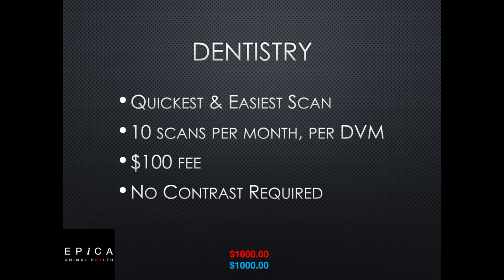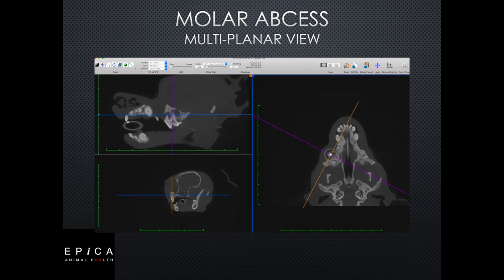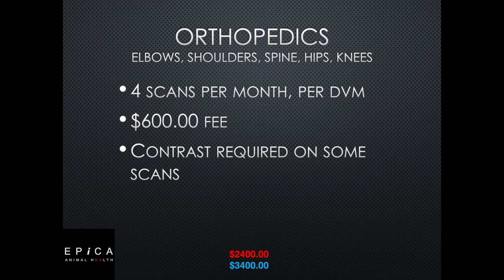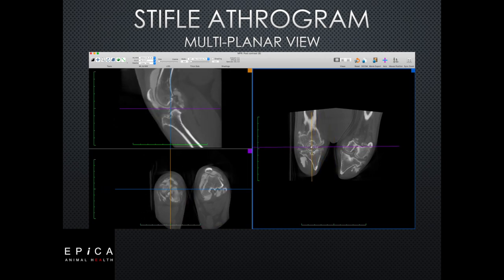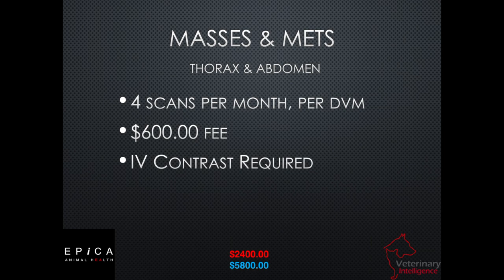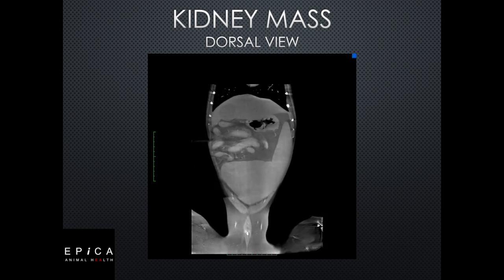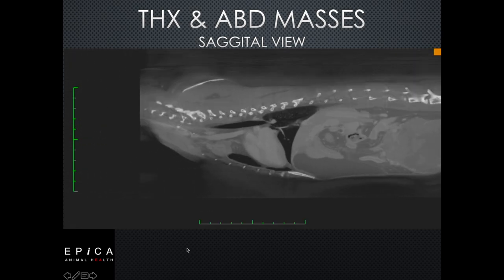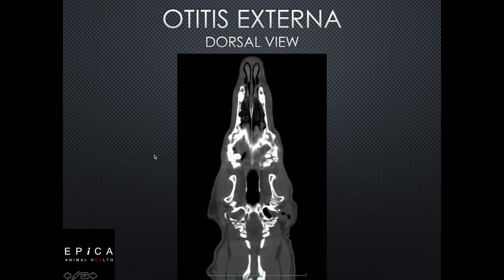Common Veterinary Imaging Cases by Vimago HDVI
Explore the Vimago HDVI CT system and see what users are seeing most commonly in their veterinary practices.